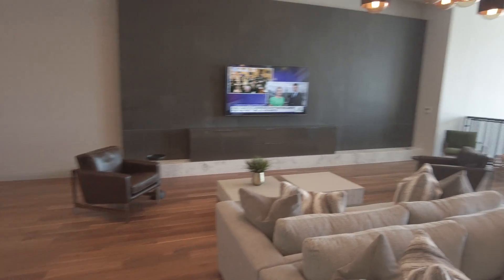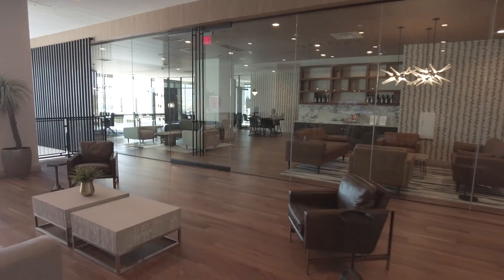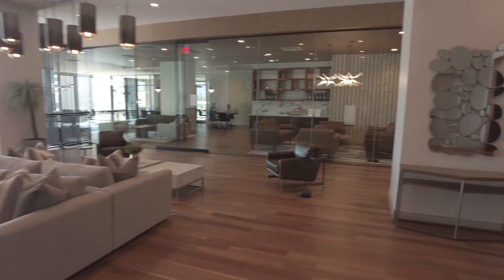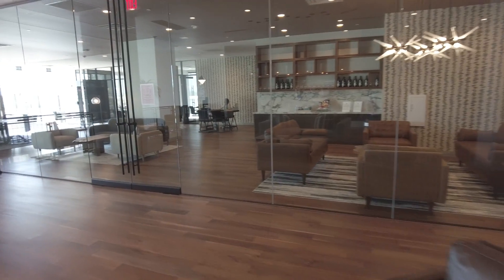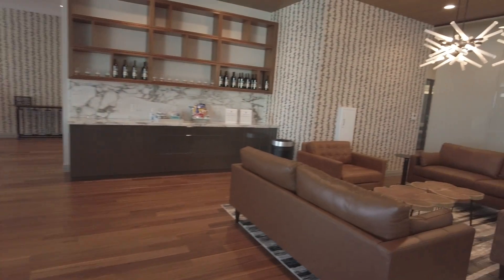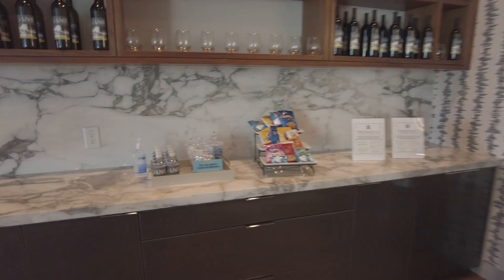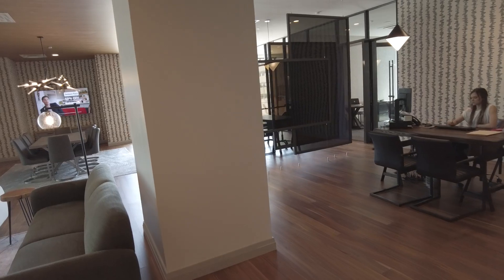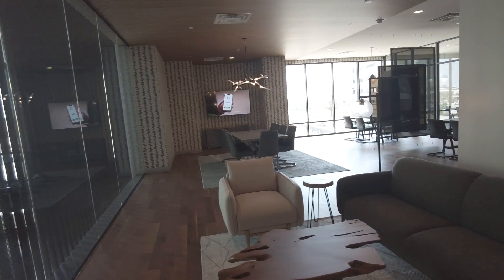Live Grandscape | The Colony TX | Second Floor Lounge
Live Grandscape | The Colony TX Apartments | Second Floor Lounge | Simply a stunning 2nd floor lounge area to co work and relax. | Text me - Grant - 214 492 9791 | 100% Free Service | Start